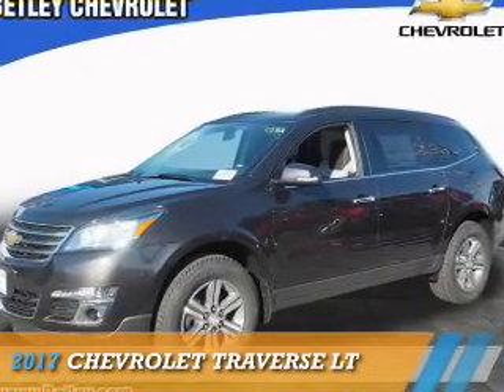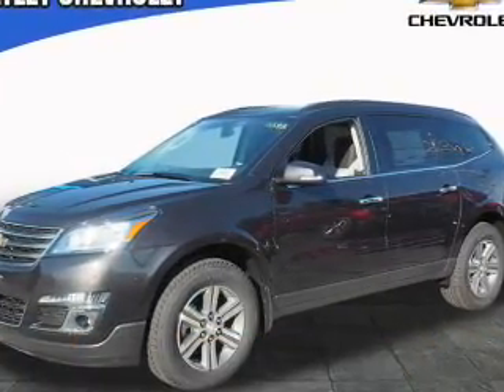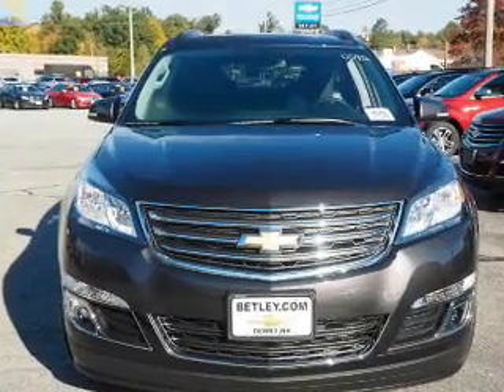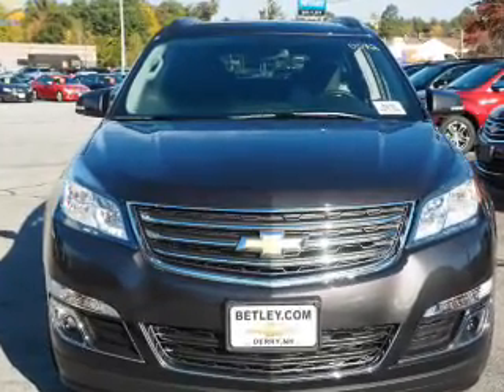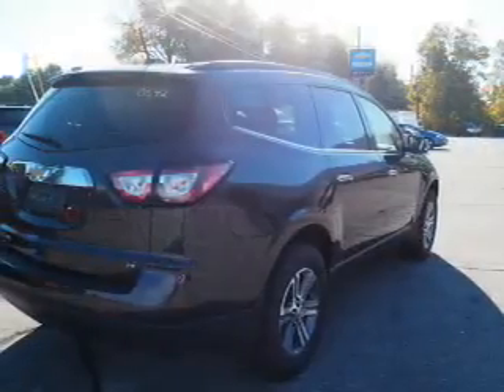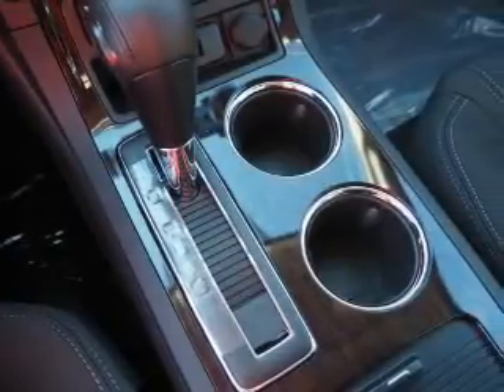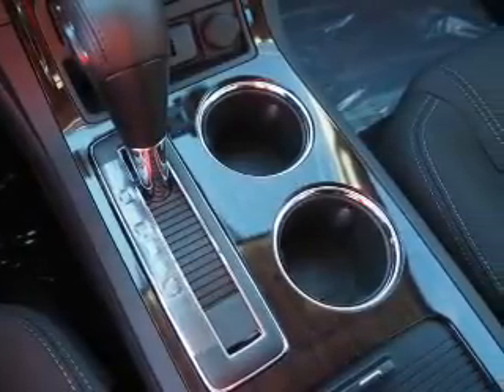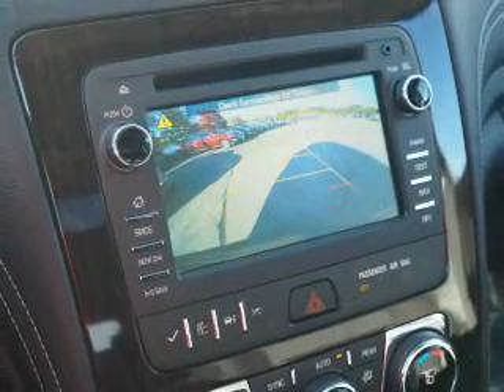2017 Chevrolet Traverse T17-71 - Derry NH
Year: 2017
Make: Chevrolet
Model: Traverse
Trim: LT
Engine: 3.6 liter 6 Cylindercylinder AWD
Transmission: Shiftable Automatic
Color: Dk. Gray
Mileage: 9
Address:
VIN:1GNKVHKD4HJ180542